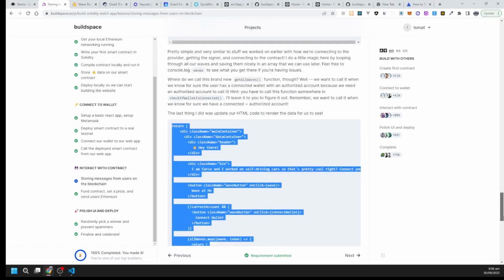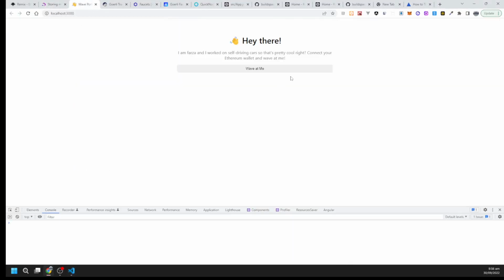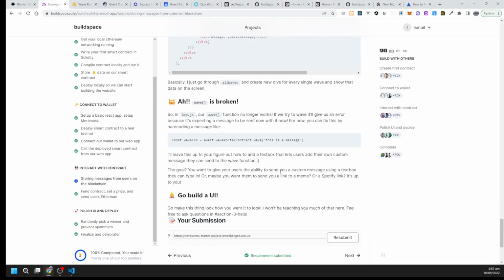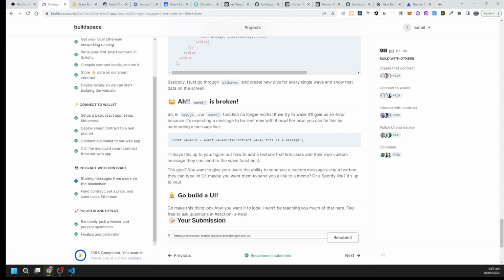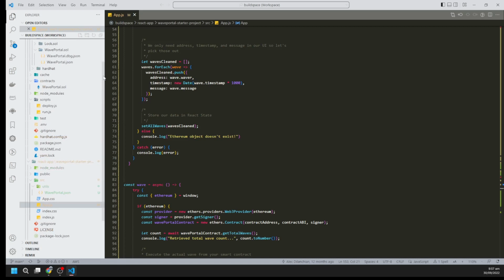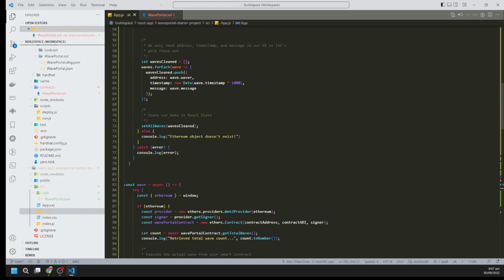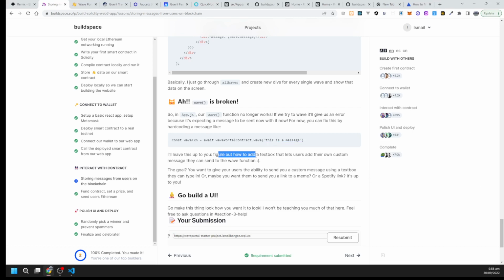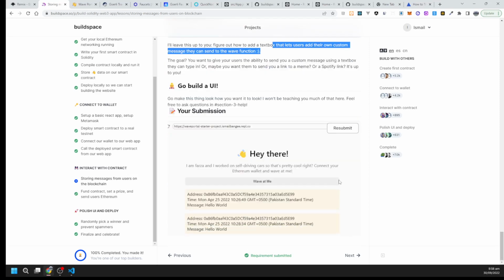Build a Web3 app with Solidity | buildspace.so - Part 15 / 22